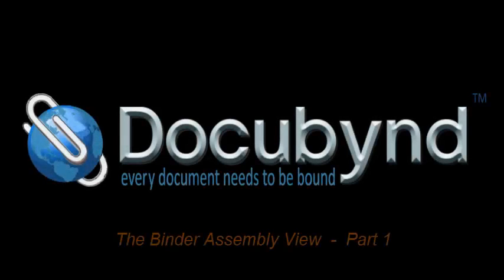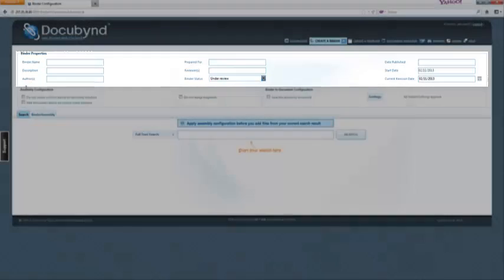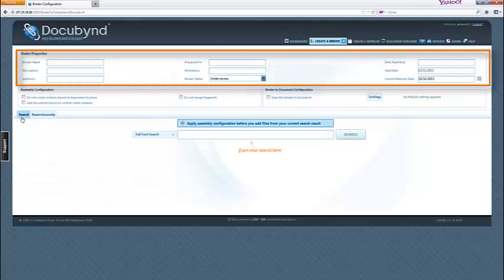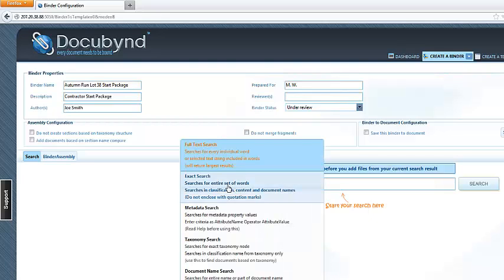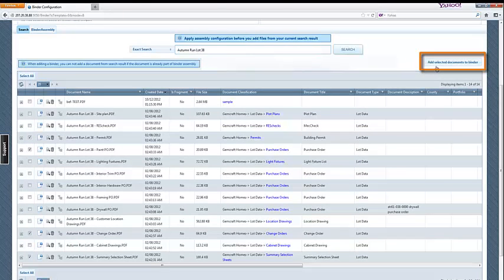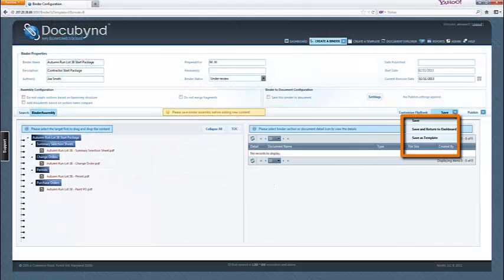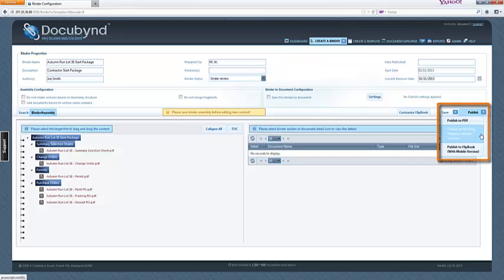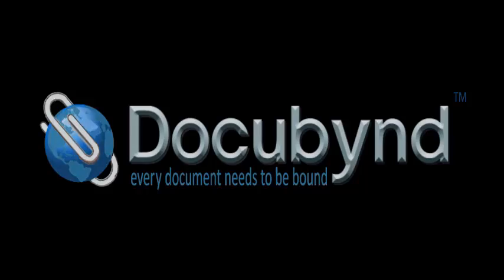0311 Tutorial Using the binder assembly in Docubynd Part 1 Revised2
Learn how to create and build a virtual elctronic binder in Docubynd. Docubynd is a patent pending online application that lets you to organize, manage, compile and present documents, images, audio and video files in a tabbed and indexed format similar to a lose leaf binder.